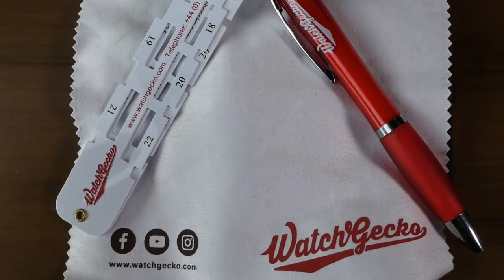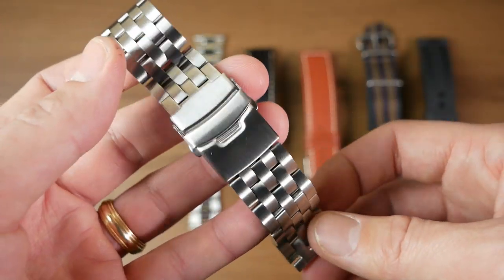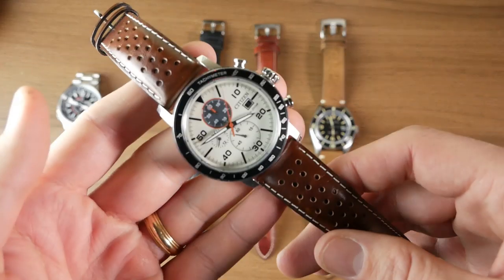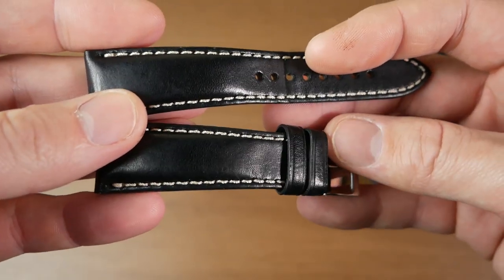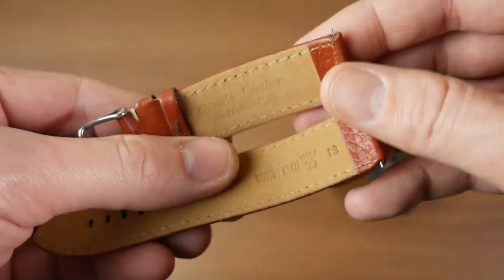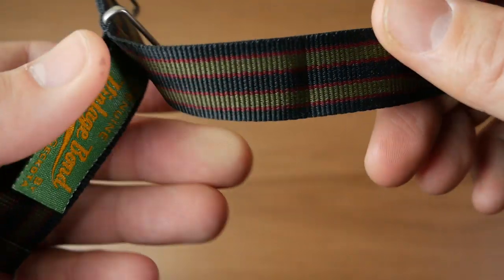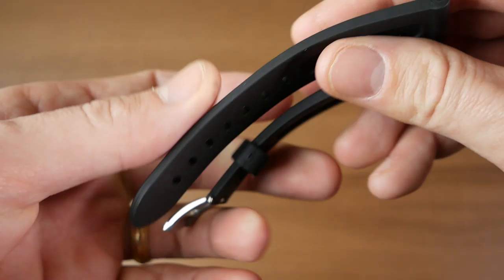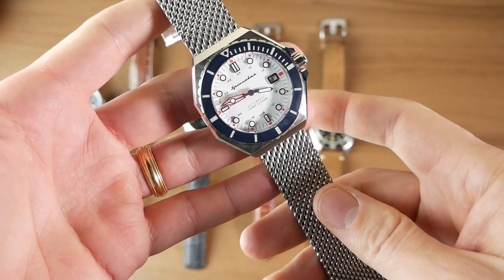Watch Gecko Mystery Box Watch Straps Review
I got a mystery box containing 6 straps and some other goodies during Watch Gecko's black Friday sale. I tried them on six of my watches to see how they looked.

Check out the watches featured in the video using the affiliate links below to help support my channel. (But also make sure to shop around, Amazon is often the cheapest, but not always):

Orient Polaris
NOTE: Also check Orient's Website, sometimes it's cheaper there:

Jack Mason Aviator

The straps I got included a five link stainless steel bracelet, an oyster style bracelet, a vintage bond NATO strap, a black leather strap, a pebbled brown leather strap, and a rubber Zuludiver strap.